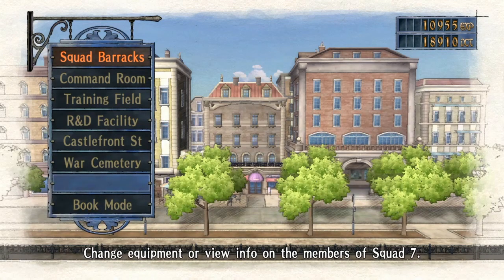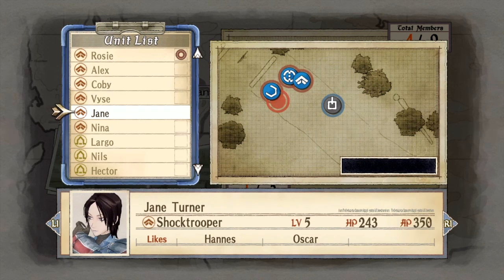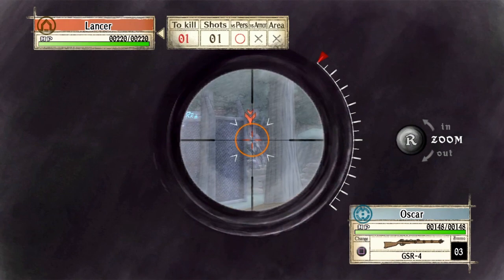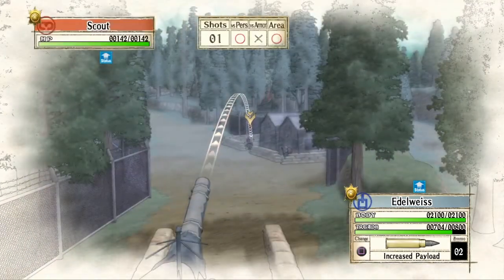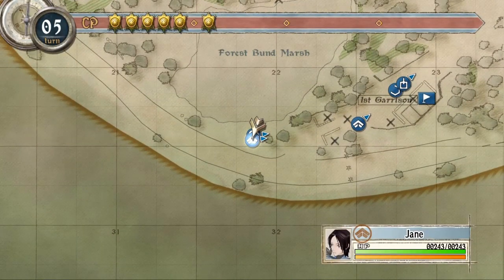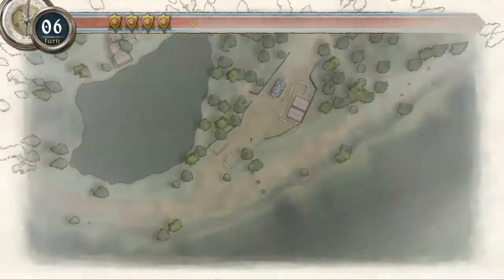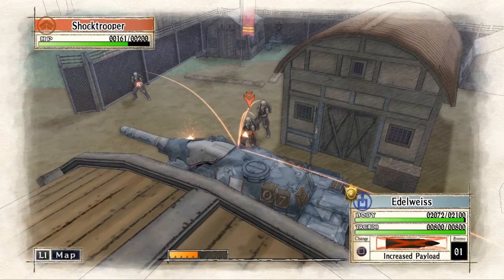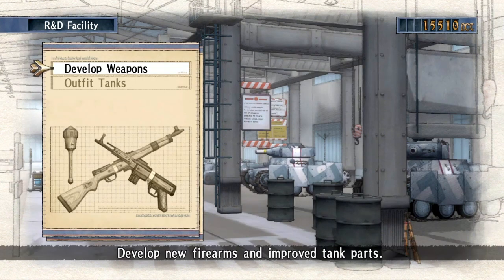Valkyria Chronicles Remastered- War Room 3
Valkyria Chronicles Remastered- War Room 2
Support

Game Description
In the world of Valkyria Chronicles, the year is 1935 E.C., and the continent of Europa has been plunged into the Second Europan War between the Autocratic East Europan Imperial Alliance -- also known as The Empire -- and the Atlantic Federation over the precious resource Ragnite. The Empire is sweeping through the continent like an unchecked wildfire and has its eyes set on the rich Ragnite deposits of the Principality of Gallia. Although peaceful Gallia remains neutral in the conflict, its citizens will need to defend home and country against the inevitable invasion. Players follow Lieutenant Welkin Gunther and the vaunted Squad 7 of the Gallian Militia as they take on the seemingly insurmountable forces of the Empire.

Valkyria Chronicles™ Remastered features:

HD “CANVAS” Graphics Engine - The stunning, painterly graphics return, but this time in 1080p/60fps high definition quality! Battles and cutscenes are conveyed like a vibrant tapestry in motion.

“BLiTZ” tactical battle system - Part overhead turn-based strategy, part RPG, and part real-time 3rd person shooter, the” BLiTZ” system is an innovative mechanic that makes battles simultaneously strategic and action-packed. Players will command and control their soldiers and tanks as they take on the Empire in 30 different battlefronts.

Memorable storyline – Set against the backdrop of a world war, Gunther, Alicia, Largo and the rest of the fierce members of Squad 7 fight for personal reasons in the name of freedom, and the hope against all odds of liberating Gallia from Empire control, all in the face of the terrible realities of war.

DLC Included - Besides the core game, Valkyria Chronicles HD includes all previously released DLC: Hard EX Mode, Edy’s Mission, Selvaria’s Mission, and Challenge of the Edy Detachment.